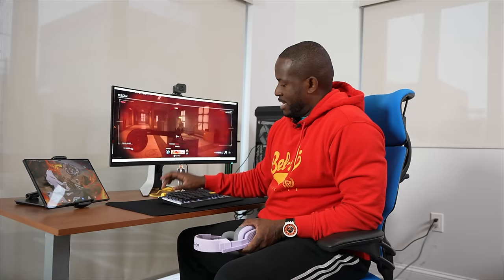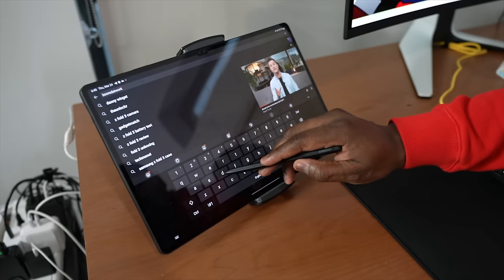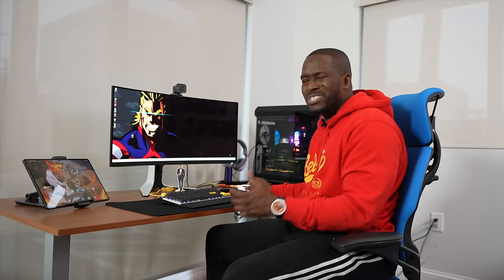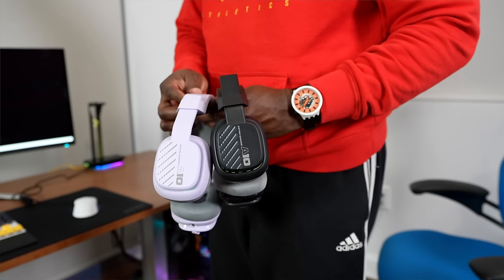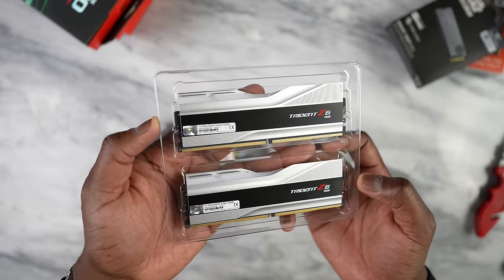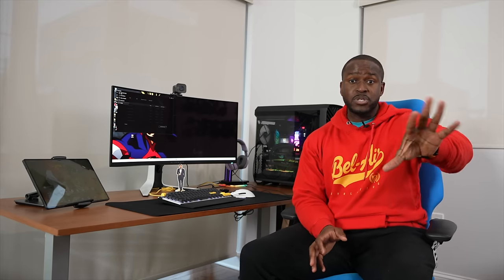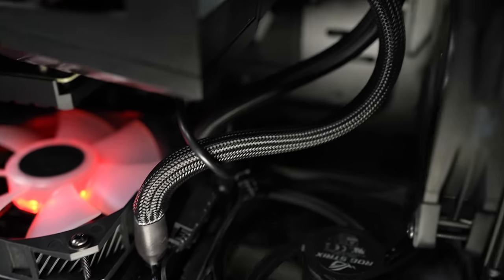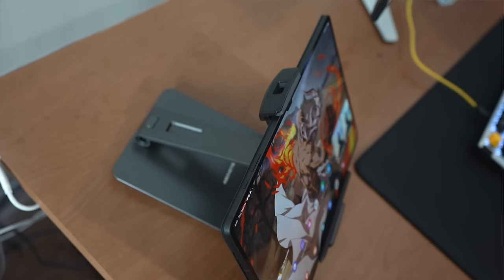EPIC Gaming Desk Setup 2022!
My gaming desk setup for 2022. I haven't done this in a while but here is the tool that is helping my 2022 gaming experience, especially my new Intel 12900k PC build.

ASTRO A10 Gen 2
Alienware 34 QD OLED
ROG Throne Qi
Galaxy Tab S8 Ultra Stand

Fractal Torrent
ROG Maximus Z690 Hero
ROG Strix 3080 Ti LC
ROG Thor 1000w Platinum II
ROG RYUJIN II
G-Skills Trident
Seagate Beskar

Gear
Nanlite Pavotube